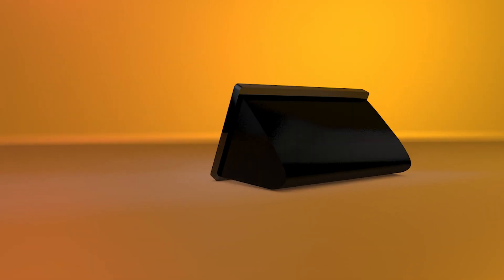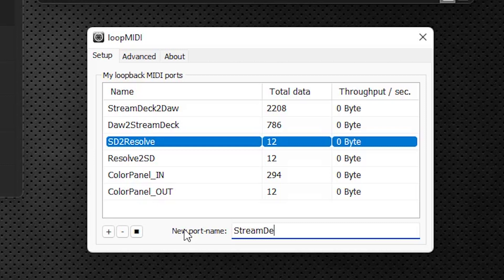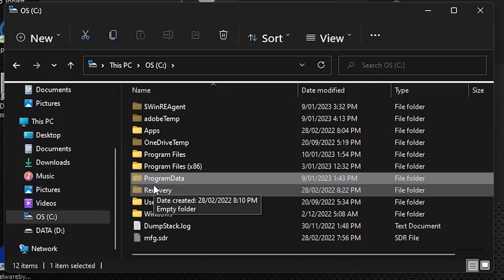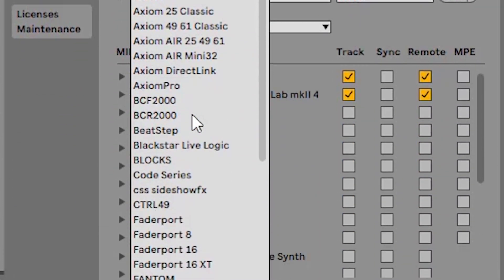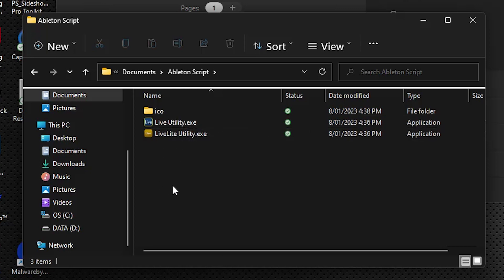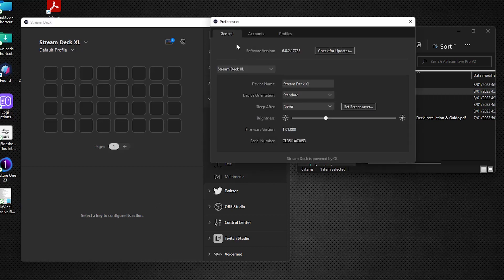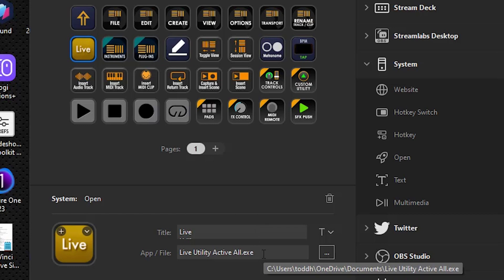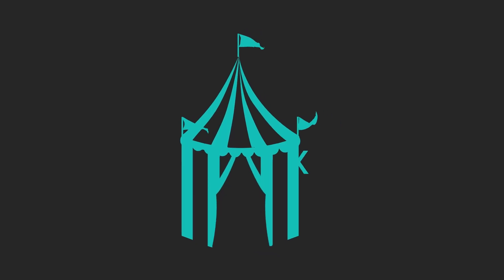Ableton Pro Stream Deck XL Installation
Watch the Installation procedure of our Ableton Live Pro Profiles pack for the Stream Deck XL device. Note: This pack is for Windows only.

0:00 Intro
0:47 Install Loop MIDI
2:10 Install Generic Remote
3:30 Ableton MIDI Port Setup
4:32 Install Script
5:05 Install MIDI Graphics (Trevliga Spel)
6:05 Install Stream Deck Profile
7:23 Connecting the Profile to the Script